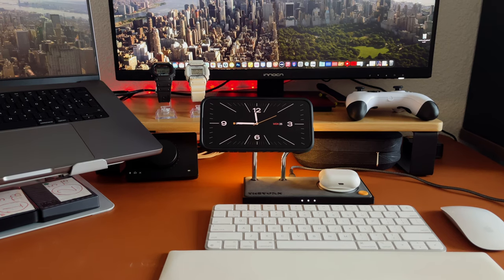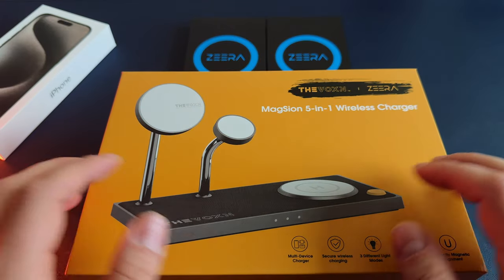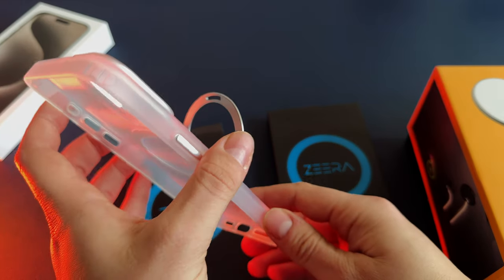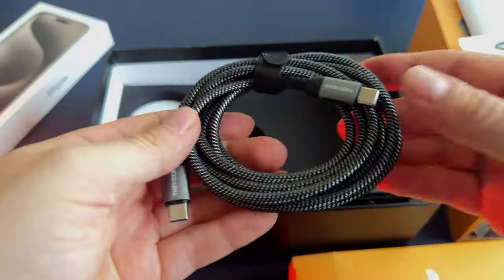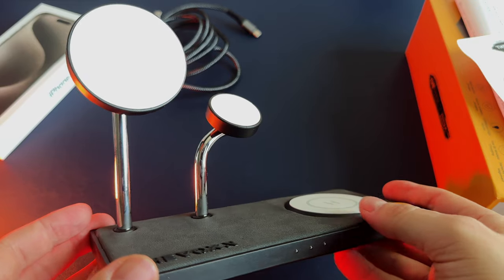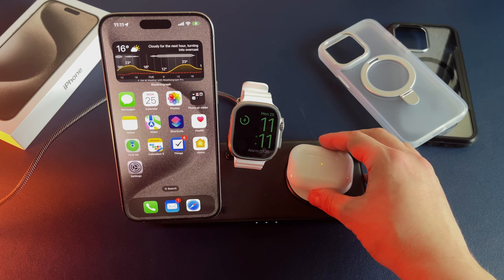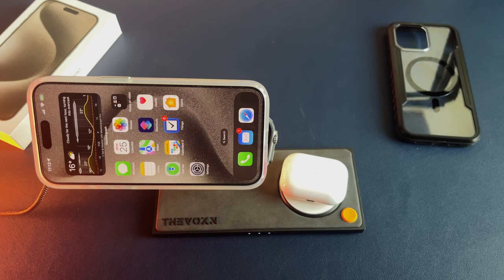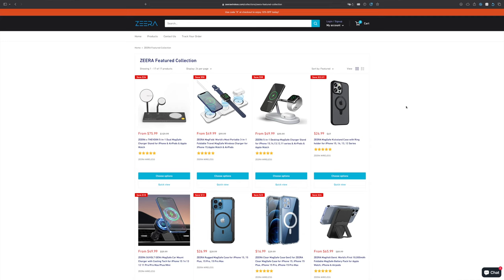🔌ZEERA 5 in 1 MagSafe Charger for iPhone, AirPods & Apple Watch & MagSafe Cases for iPhone - Review